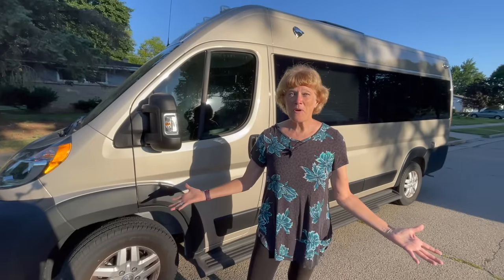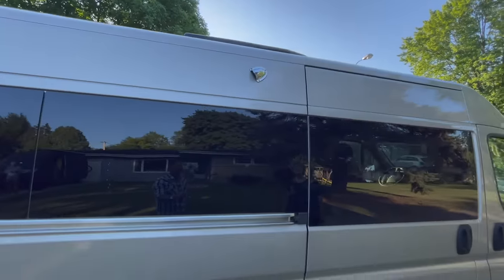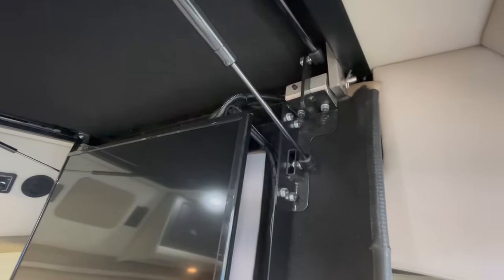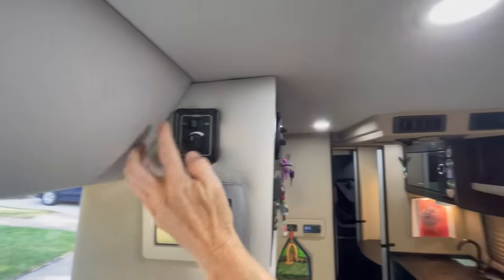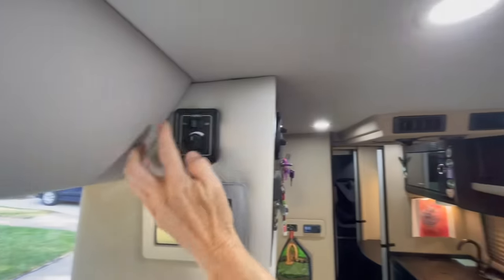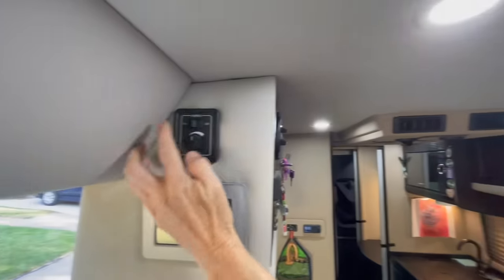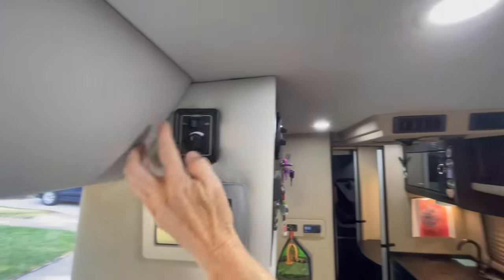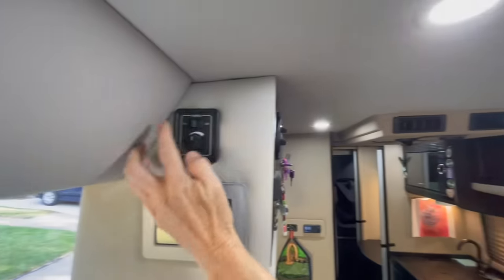INNOVATIVE Camper Van TOUR by SOLO FEMALE TRAVELER in EMBASSY RV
TOUR CAMPER VAN by SOLO FEMALE TRAVELER
See how Cheri travels in her Promaster Van outfitted by Embassy RV to take extended trips of weeks or months.

No black tank
No solar panel
No wood
Very stealth exterior
Lithium energy system
12 volt air conditioner
Composting toilet

Embassy RV builds innovative Class B RV very differently than others, see for yourself!

⏰   V I D E O   T I M E   P O I N T S   ⏰
00:00 Intro
00:24  EXTERIOR tour
00:55  Fresh air vent system
02:01  Grey water host system
02:47  Spare tire included
04:47  Clearance, below and overhead
05:28  INTERIOR tour
06:40  Twin beds explained
07:40  DEMO 32" TV from ceiling
09:02  DEMO fresh air system
10:52  Overhead storage
12:11  System control panels
13:50  Screens for cab windows, purchase
14:29  Furnace heat system
15:53  Galley
19:24  DEMO air conditioner
20:51  Bathroom
21:56  DEMO composting toilet
26:37  Garage storage
28:26  Price and availability
30:07  Embassy RV website

🛒   V A N   P R O D U C T S   🛒

👀  F O L L O W   O U R   J O U R N E Y  👀